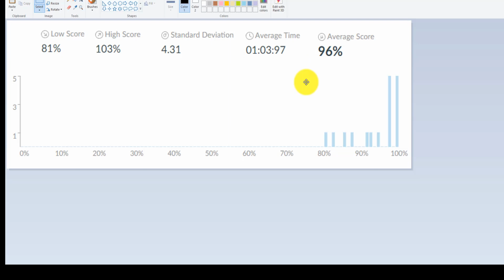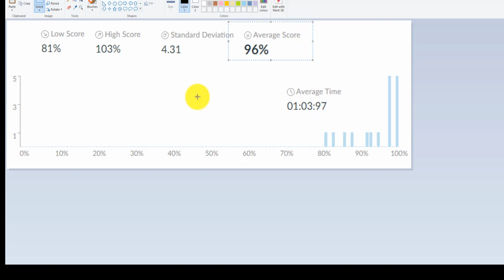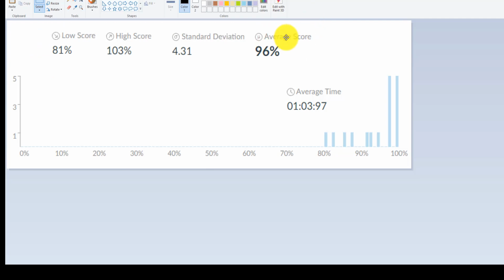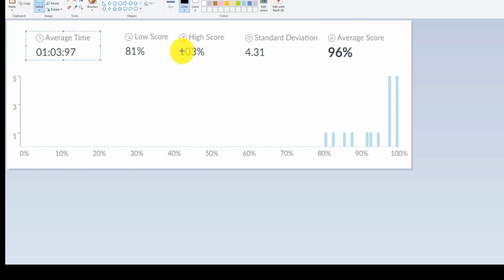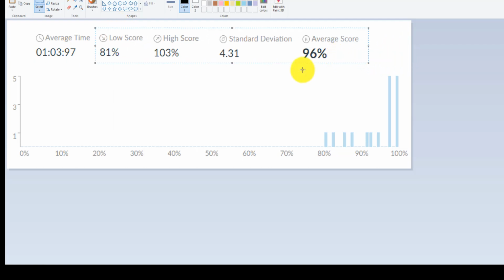Data Visualization Use Case